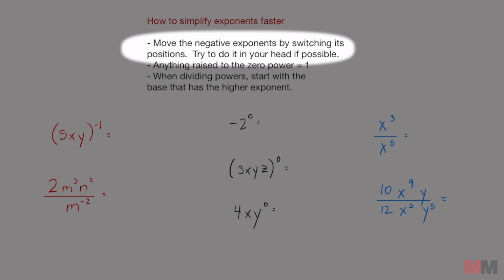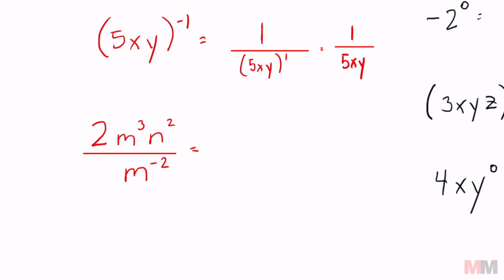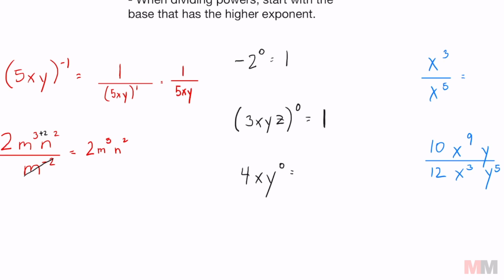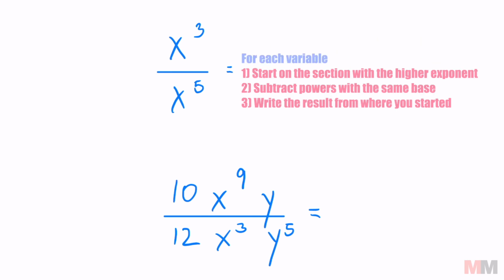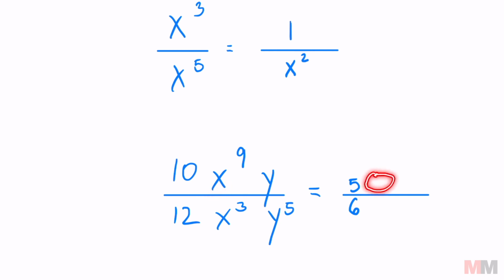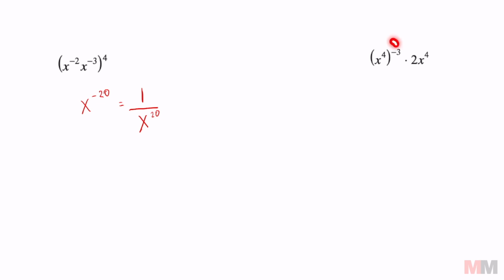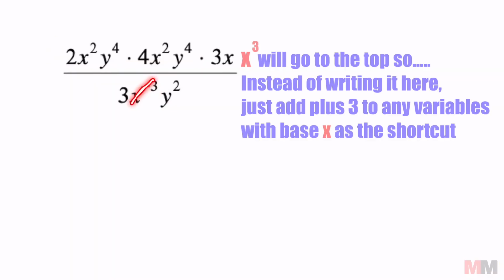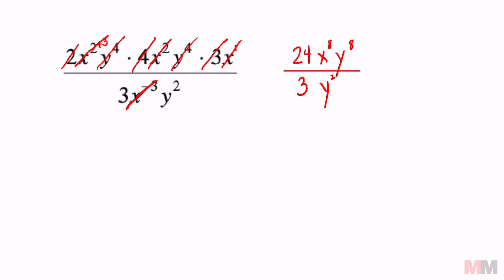Simplify Exponent and Power Rules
What am I recording with:

Good Notes 5 for the main lessons

Worksheets that go along with each lesson coming soon.This video will show you some techniques on how to simplify and use power rules.  The suggestions will help you simplify faster and understand how you can do some parts of the problems in your head.

Example 1:  0:00
Example 2:  4:35
Example 3:  6:13